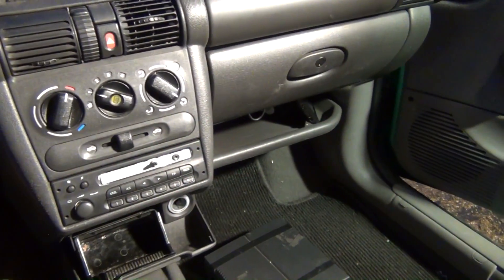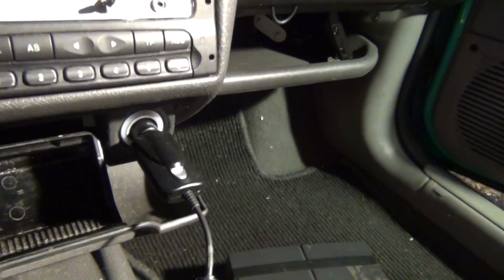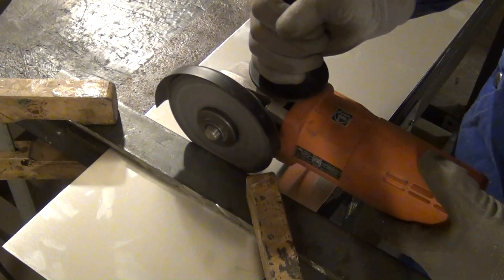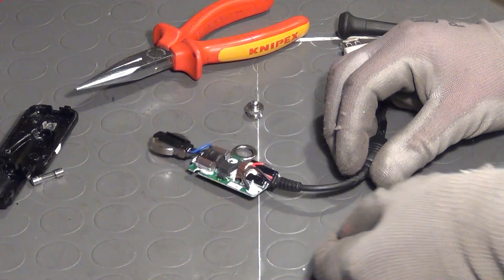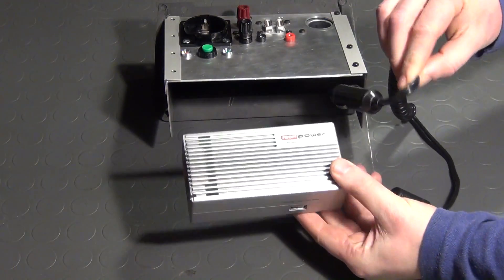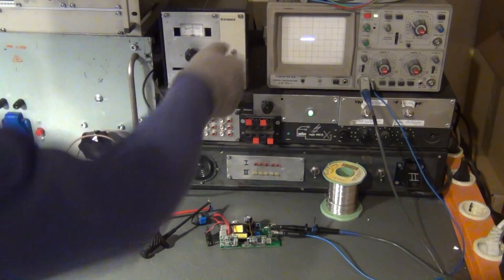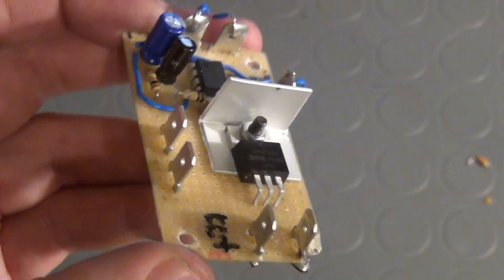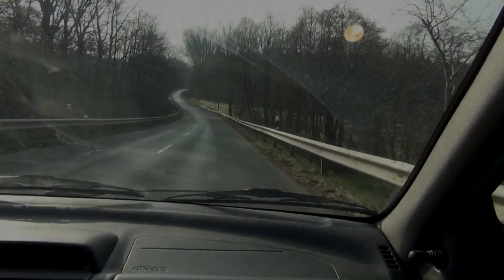Adding a Power Inverter and USB Power to your Dashboard /Car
Adding a power inverter and a usb power source to my "dashboard".

Some have commented about the rather thin wires leading to the lighter.
The wires are secured with a fuse in order to prohibit overheating, but since that fuse is rather large, I added another more sensitive fuse to the device, that will prohibit over-currents.

(In addition: I don't think that I will ever draw more than 50W from the inverter).